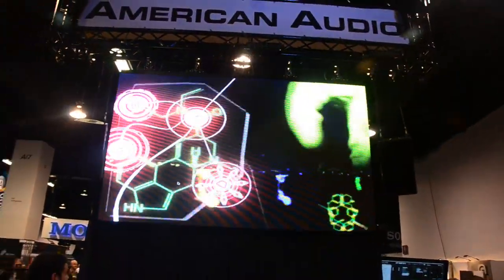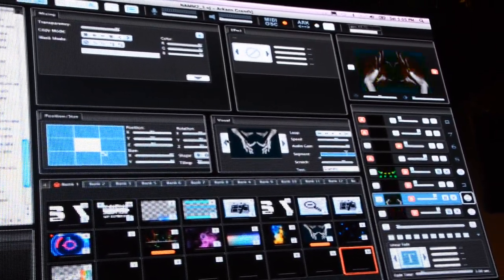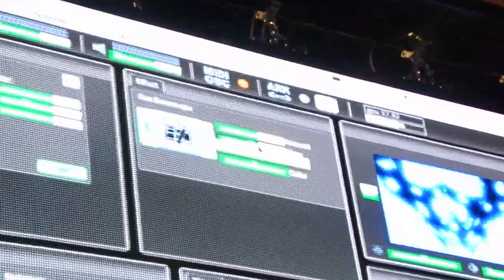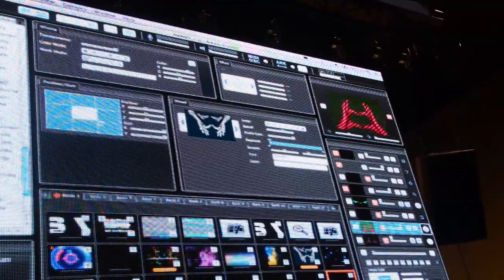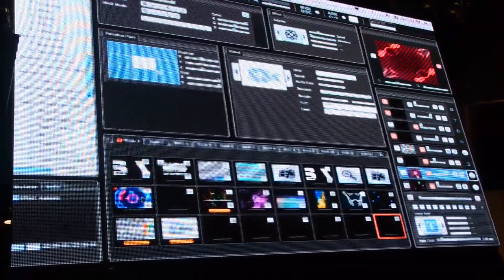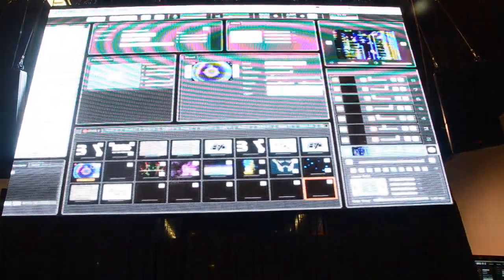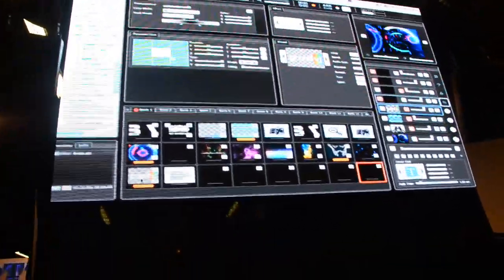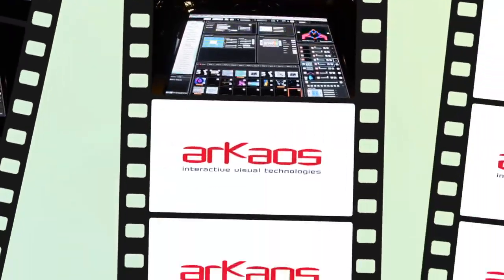Presentation of ArKaos GrandVJ at NAMM 2012 by VJ Culture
Grant Davis, VJ Culture, making presentation of ArKaos GrandVJ at NAMM 2012